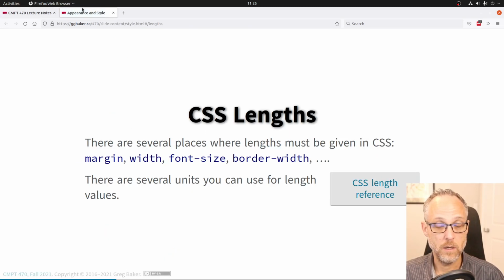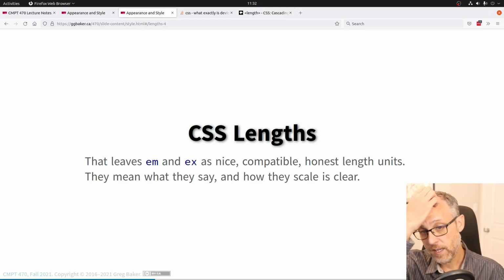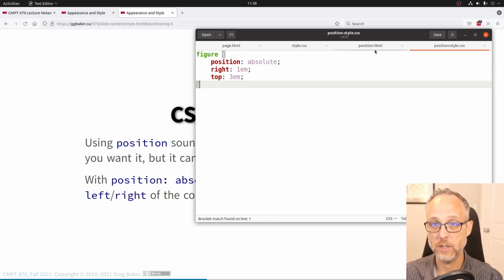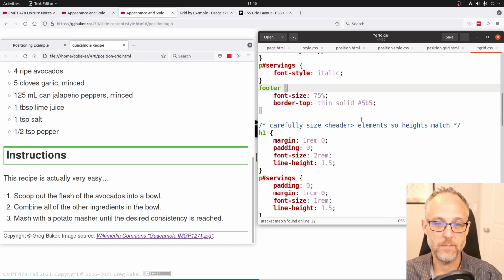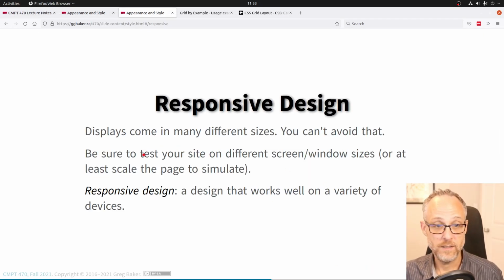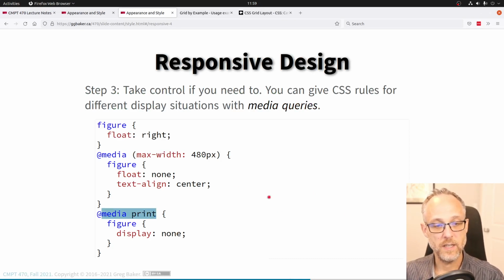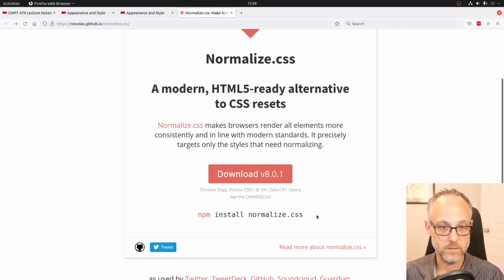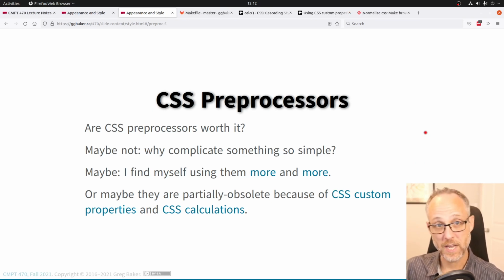CMPT 470, week 2 part 1